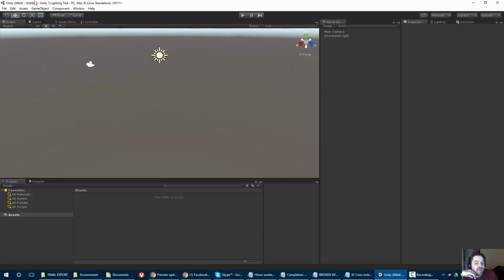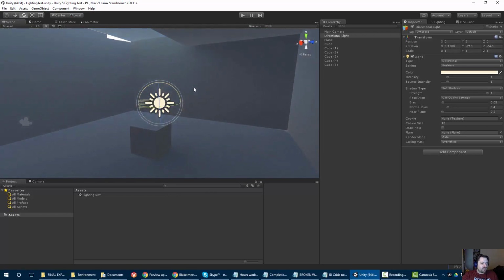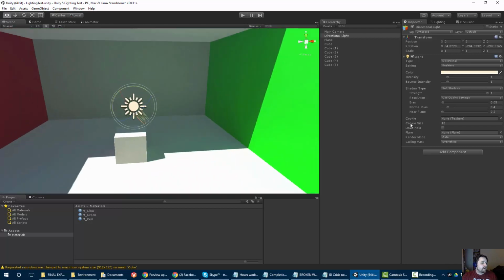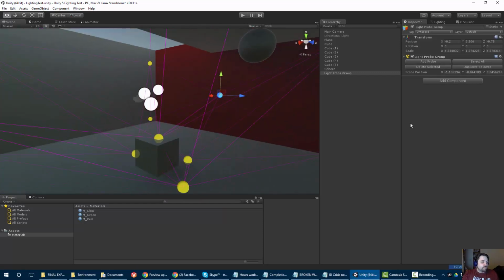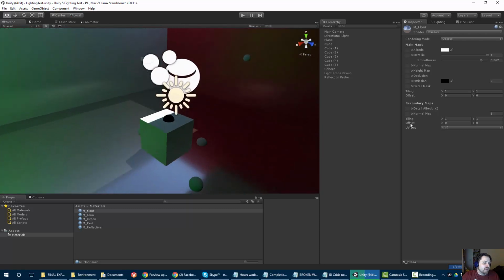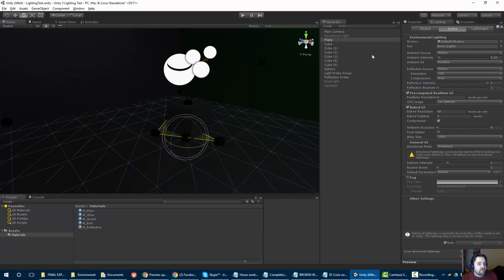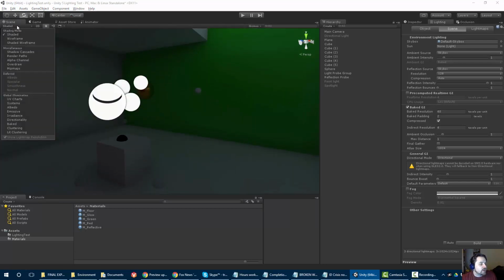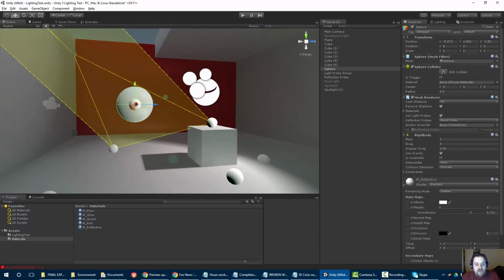Introduction to Unity 5 Lighting workshop - Part 1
In this tutorial I give you a broad overview of how lighting works in Unity 5, including Enlighten, light probes, Reflection probes, and baking.